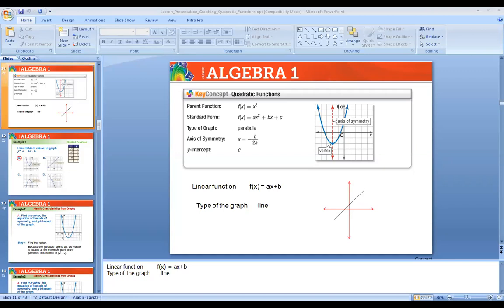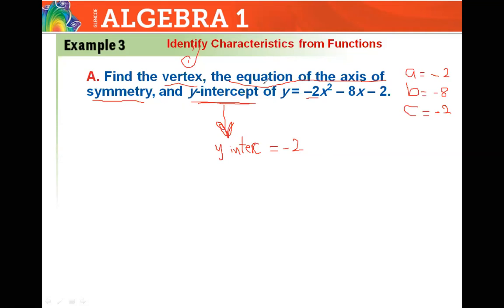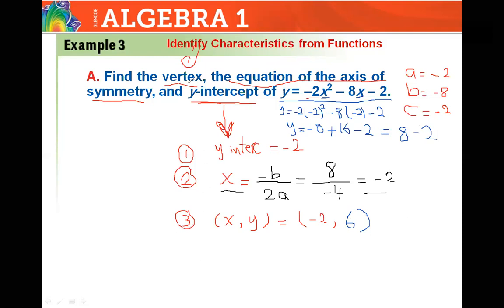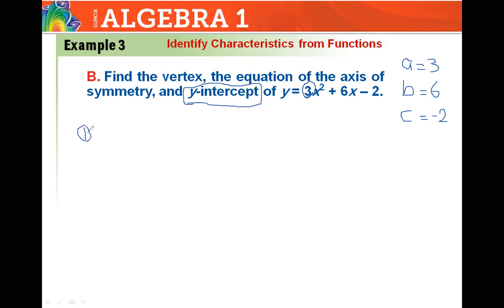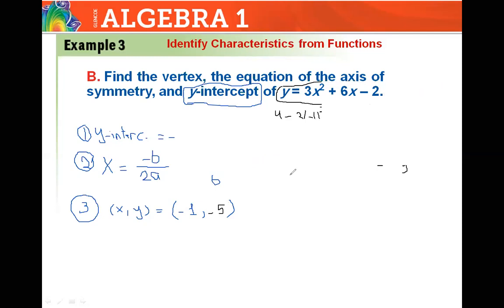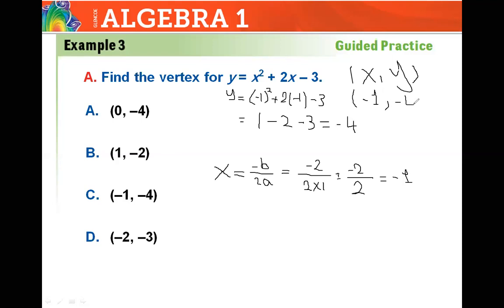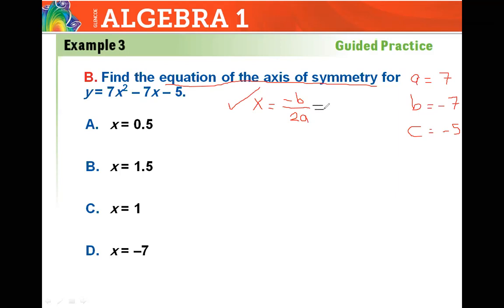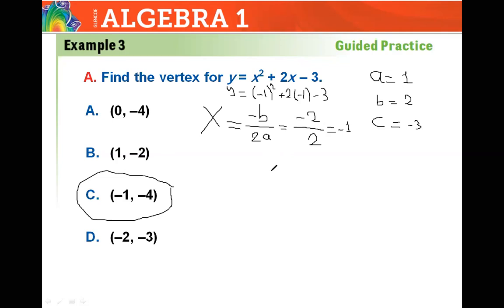graphing quadratic functions